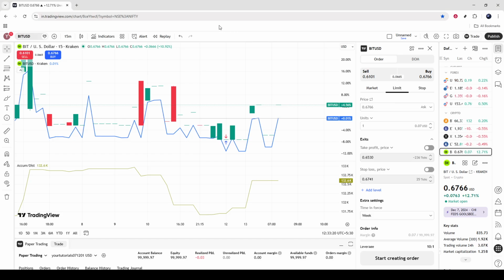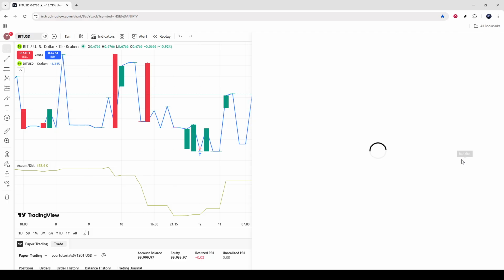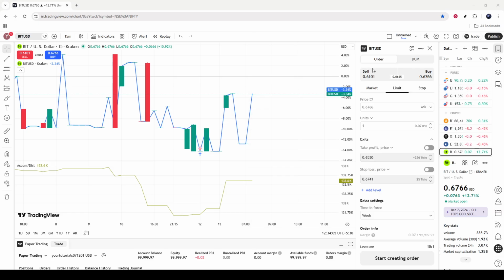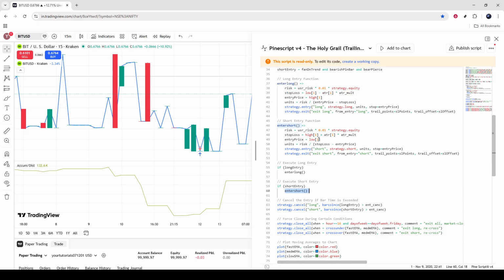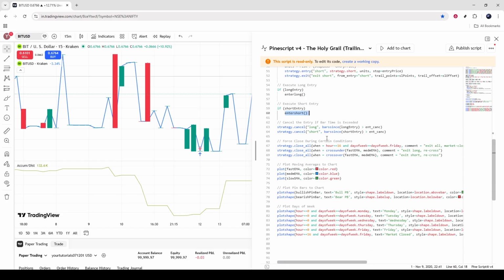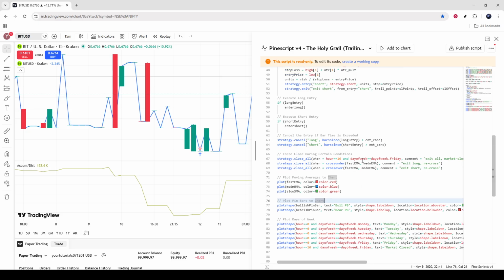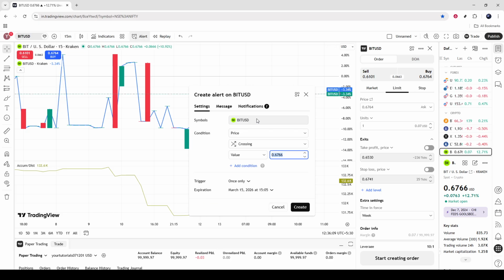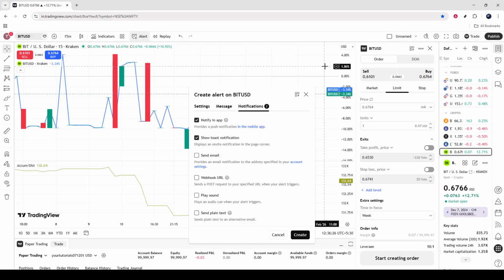How To Automate ANY Strategy In TradingView – Easy Guide (2026)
Automating a strategy in TradingView allows you to execute trades using alerts and webhooks. This tutorial explains how to convert a strategy into automated signals and connect it to external platforms.

⏱️ Timestamps:
0:00 – Introduction
0:40 – Convert strategy to alert
1:20 – Enable webhook option
2:00 – Connect to automation tool
3:00 – Test automation trigger
4:00 – Monitor execution